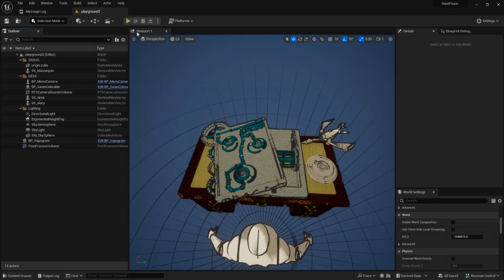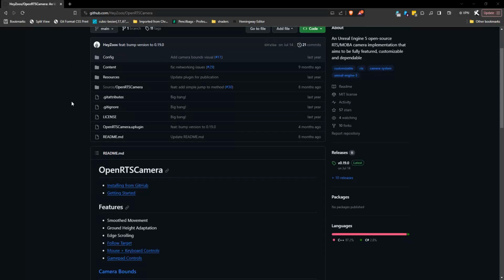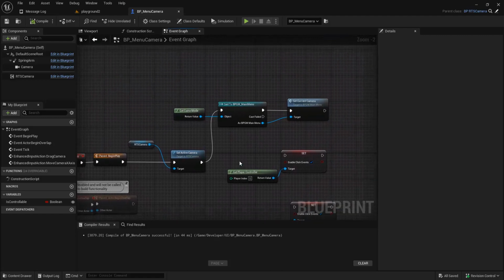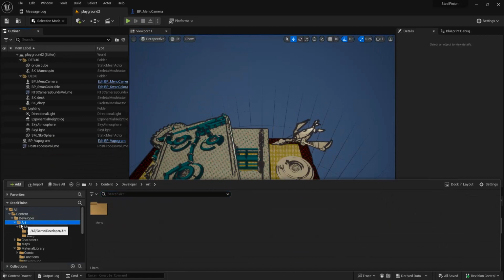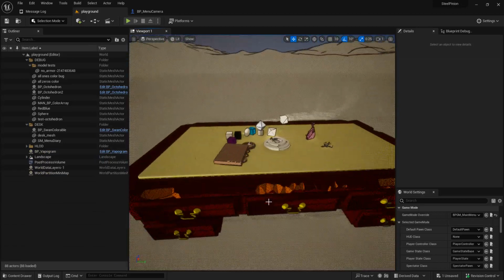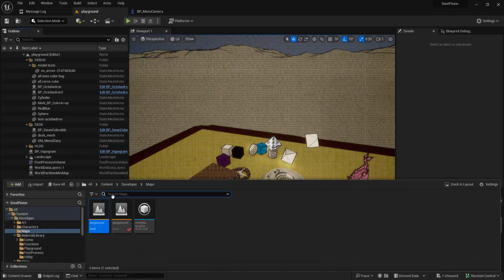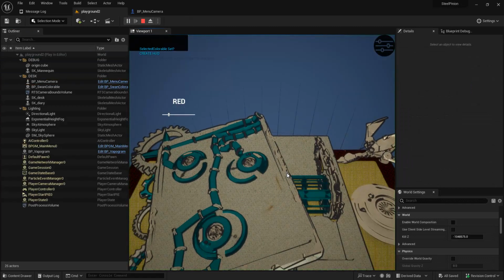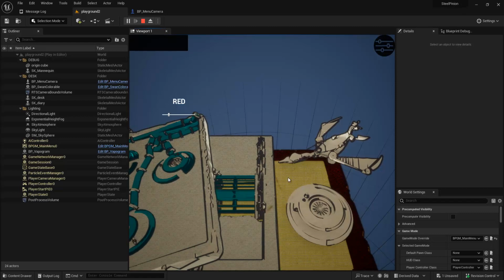RTS Camera Click Events Not Working Unreal 5 DEVLOG ISSUE 13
Working on the main menu camera which will point downward at a desk.
I need to be able to trigger some animation behavior on click as well as menu/HUD behavior. Getting a little stuck on the click events.

The click events work fine on the built-in camera, but do not on the openRTS camera I was trying out.

Will go back to the drawing board for the camera and take a look at some tutorials/demos.

There was some background work not mentioned in the video during this time to fix animation export from houdini to unreal AGAIN. This time around I was unpacking before saving as FBX, which was a BIG mistake. Will cover that one later when focusing on mass asset import. I'd liek to eventually have a template .hip file for working on nanite capable models with runtime player color customization.